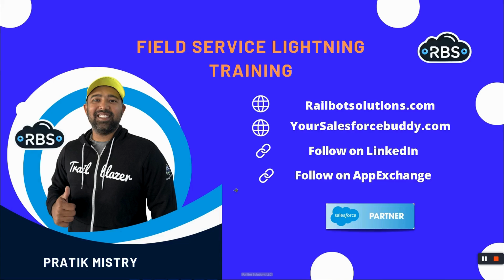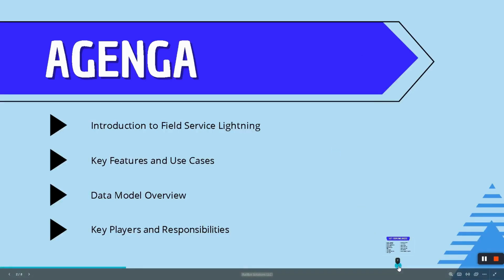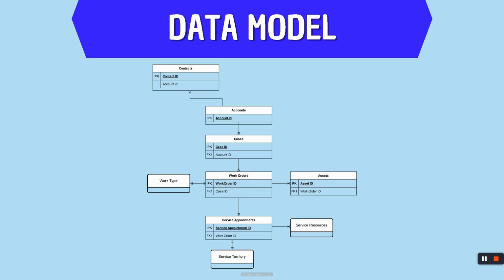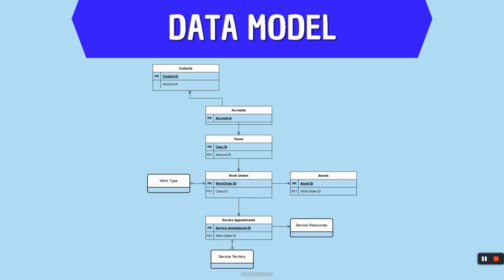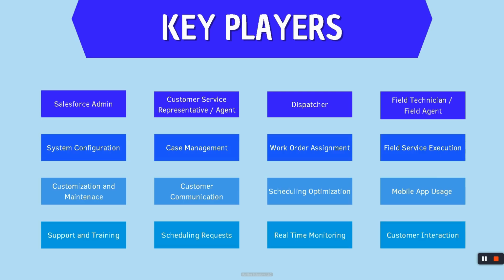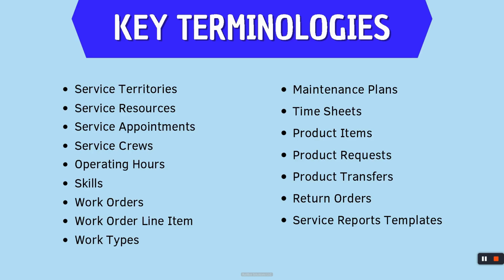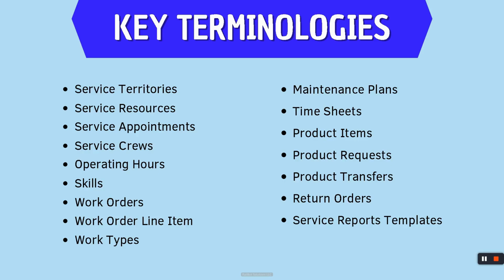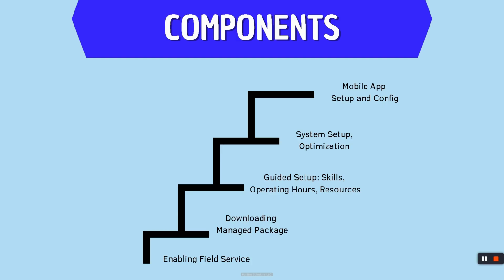Introduction to Salesforce Field Service Lightning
Discover how Salesforce Field Service Lightning (FSL) can transform your field service operations in this comprehensive introduction video. Learn how FSL empowers businesses to streamline work order management, optimize technician scheduling, and enhance customer satisfaction. Whether you're a service manager, dispatcher, technician, or Salesforce admin, this video provides a clear overview of how FSL can improve efficiency, reduce costs, and deliver exceptional service experiences. Perfect for anyone looking to understand the basics of Salesforce Field Service Lightning and how it can be leveraged to meet your business needs.